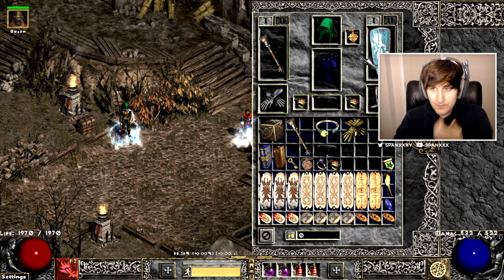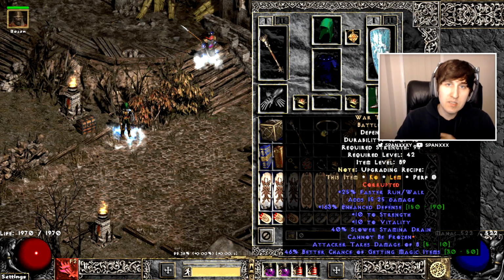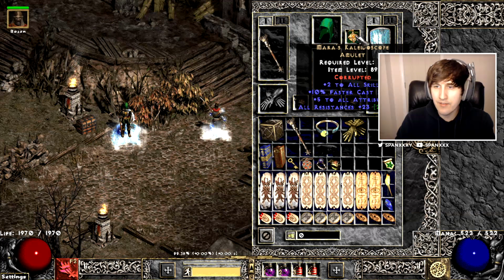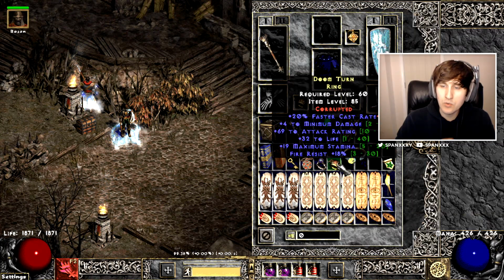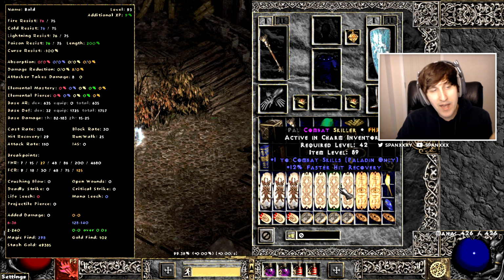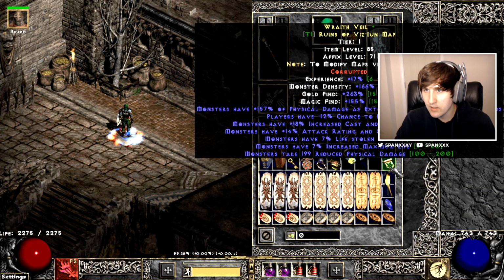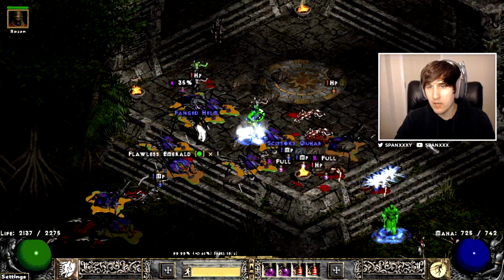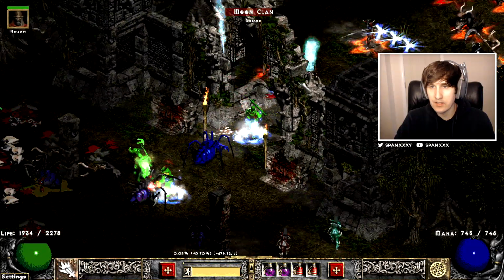Holy Bolt Build - Project Diablo 2 (PD2)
0:21 Gear
5:52 Charms
7:15 Merc
8:03 Stats
8:13 Skills
8:34 Gameplay

Holy Bolt Build
Holy Bolt Build Project Diablo 2
Holy Bolt Build PD2
Holy Bolt Guide